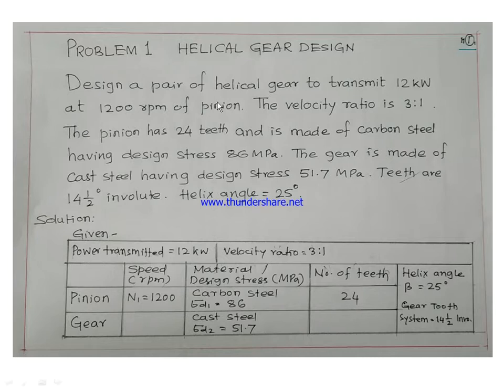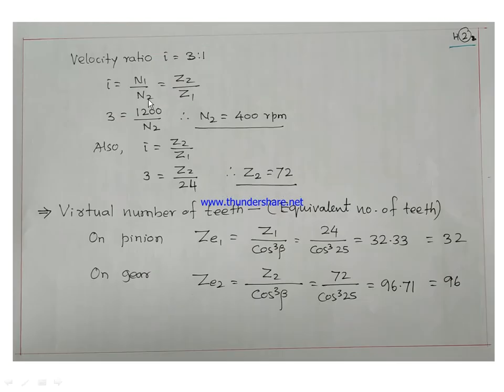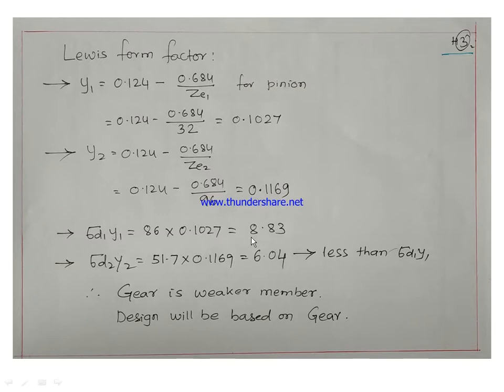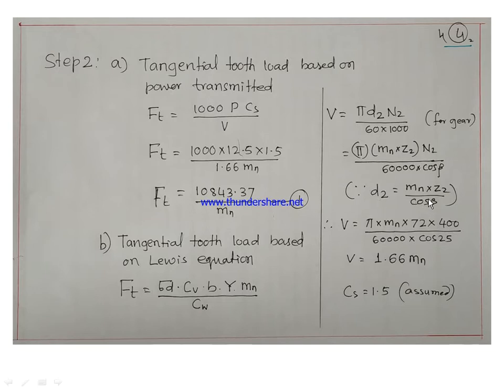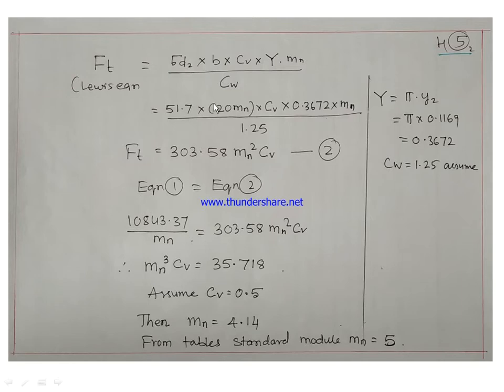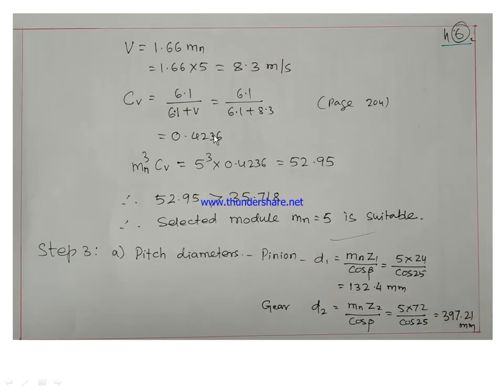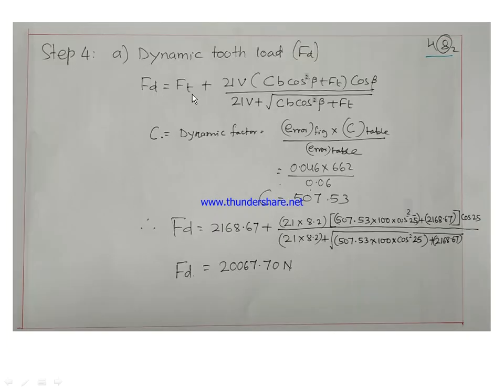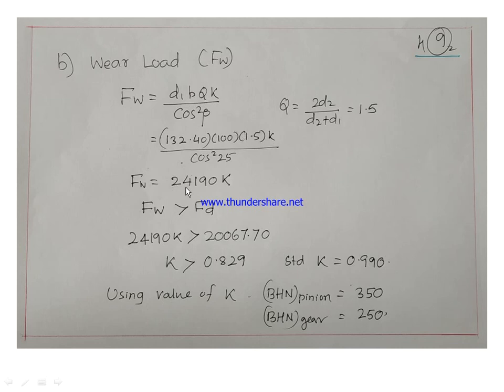Design of Helical Gear Part 2